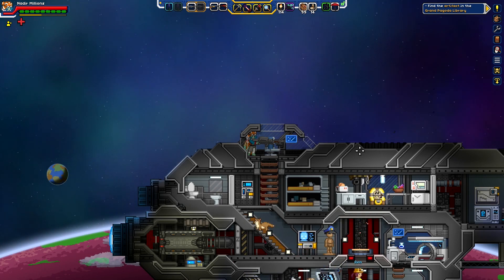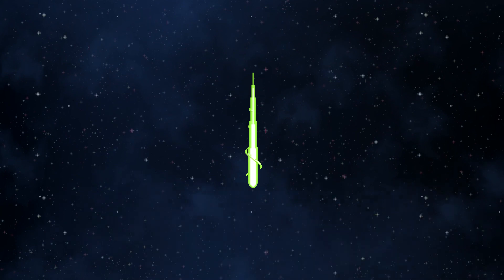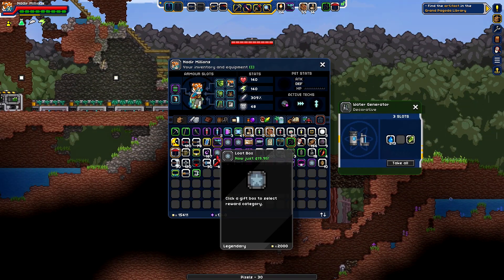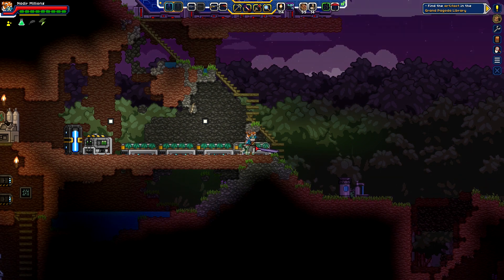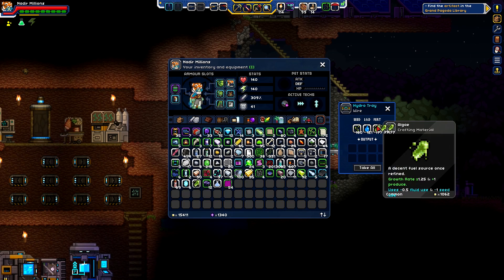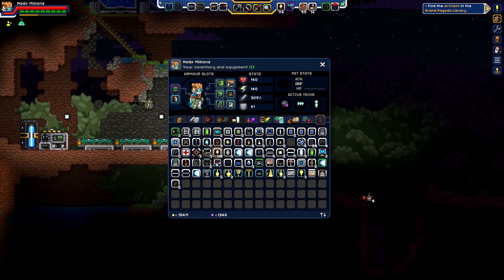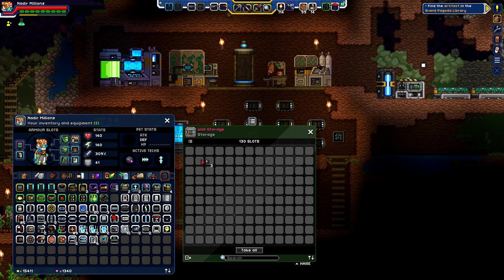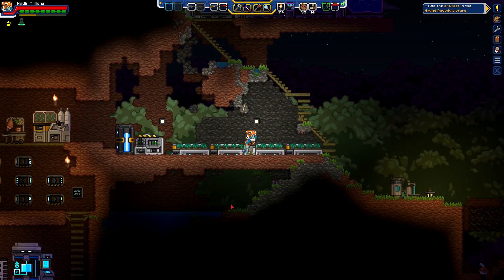Starbound Frackin' Universe (Nadir, Part 138) - Adventures in Automation [PC Gameplay]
Time to bite the bullet! Today John moves to make his growing arrangement more self sustaining with an appropriate application of item transference devices. With the proper filters and wiring he attempts to engineer the system to water and fertilize itself. Hooray, engineering!

John takes yet another trip to the stars in this second season of his series featuring the wonderful Starbound overhaul mod, Frackin' Universe! Now version 6.x, featuring complete research overhaul! (Base v.1.4.4, FU v.6.1.47)

Xbawks Character Extender (by Kawa)
Frackin' Universe (by Cari The Kitty, Sayter, Sentient Cookie, Hubnester, and Nebulox)
Enhanced Storage (by Neo and xBleedingSoulx)
Enhanced Storage [Hoarder Addon] (by Neo and xBleedingSoulx)
Frackin' Interface (by Cari The Kitty, Sayter, and RockCat)
More Planet Info (by Erisss)
More Planet Info Lush Planet fix (by Kirby's Apathy)
More Planet Info 1.4 Quest Marker Fix (by Anter583)
More Planet Info - FU Patch (by Alb)
More Threads - Lag Reducer - 8-thread Edition (by Null_Error)
Food Stack (by v6)
Quickbar Mini (by Zithia Satazaki and Silverfeelin) [from StardustLib, by zetaPRIME]
bk3k's Inventory (by bk3000)
Avelon's Take Everything Hotkey (originally by Avelon, workshop version by Admiral Billy and Brope Ian)
Instant Crafting (by v6)
Instant Crafting Fixes (by Kirby's Ennui)
Modules in a Box (by Dr Knifegun MD and MadTulip)
Base in a Box (by Dr Knifegun MD)

I'm not sure if More Threads works at all, but it's on there. If you decide to use the More Threads mod, make sure you're using the version that is appropriate for your CPU; the mod description should be able to tell you more. Be sure to follow all instructions closely when applying your mods!

Catch John Streaming Live!

Show your Support!